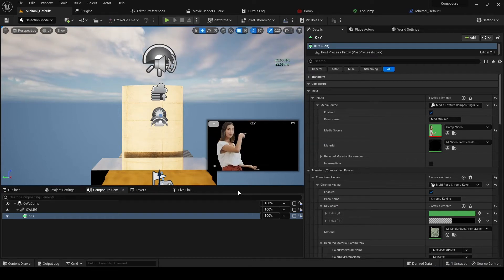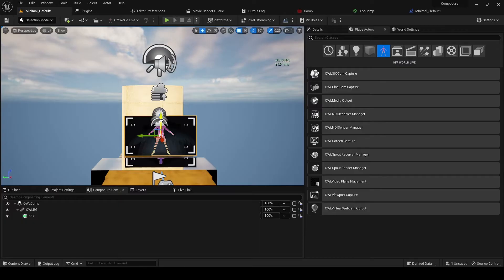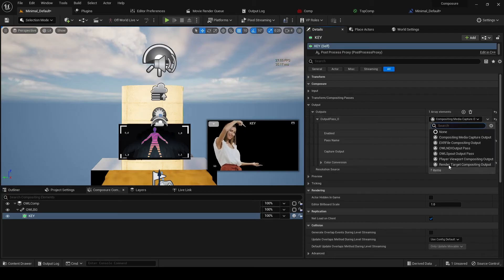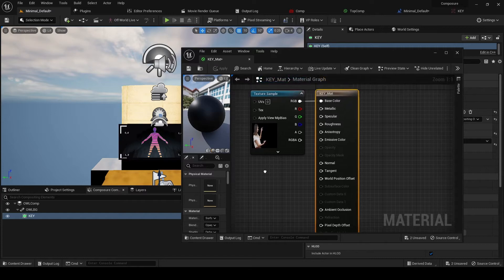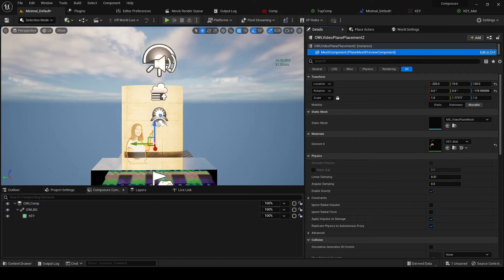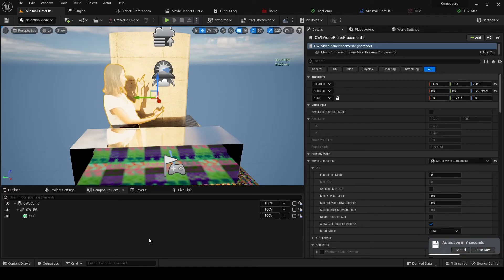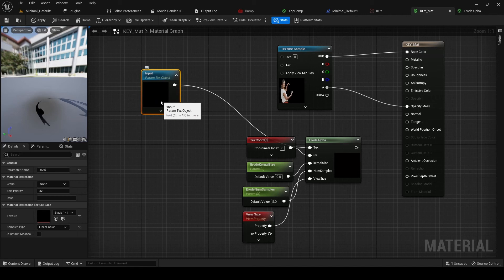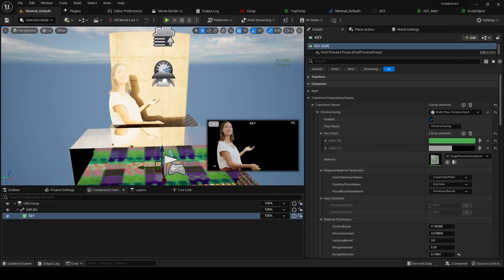How to Create Shadows and Reflections from your Media in Unreal Engine Composure: Beginners Guide